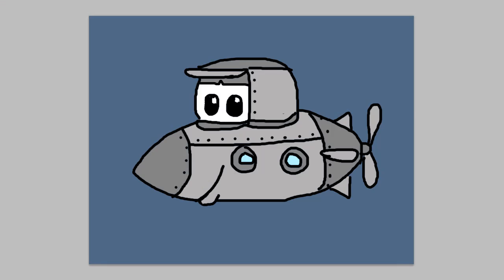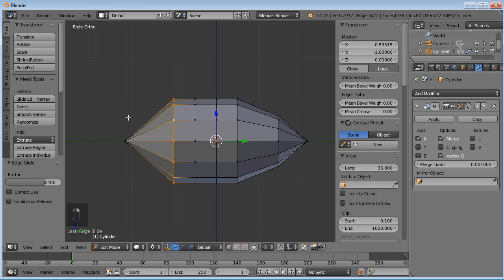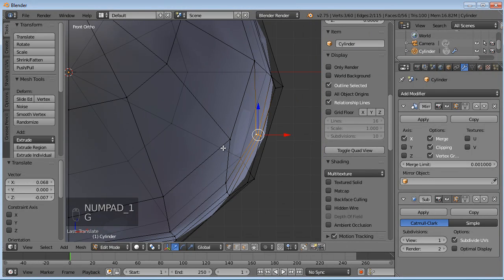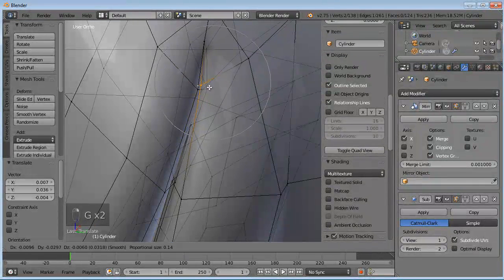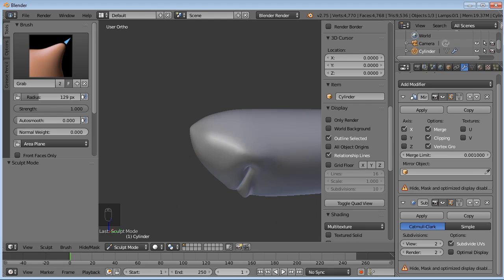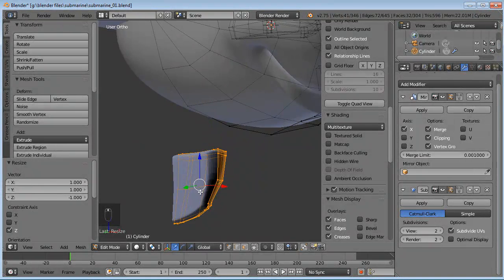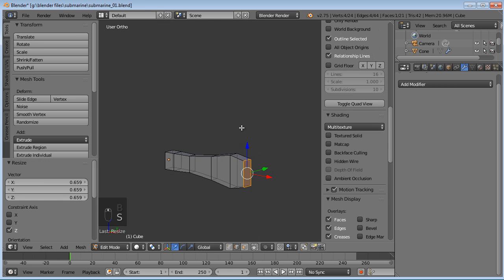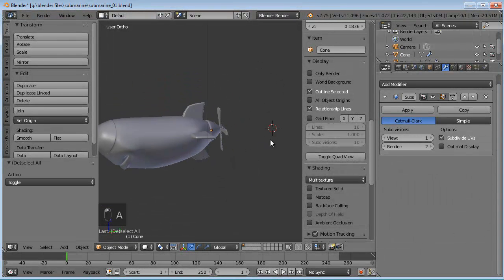Blender Tutorial Series - Pixar-style Submarine - Part 1 - Beginning the Model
In the style of Pixar's "Cars" and "Planes", here's a tutorial series on creating a vehicle in a stylized manner. In this part, we begin modeling the basic head/body shape.